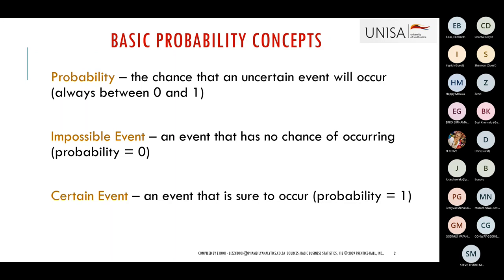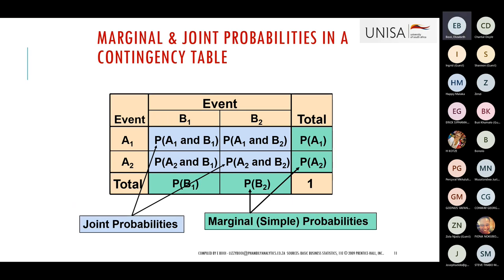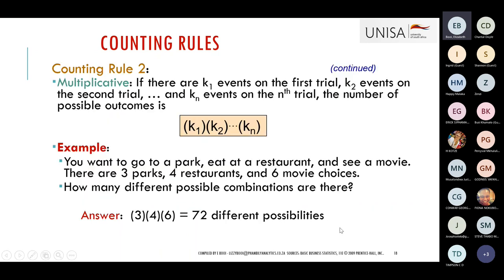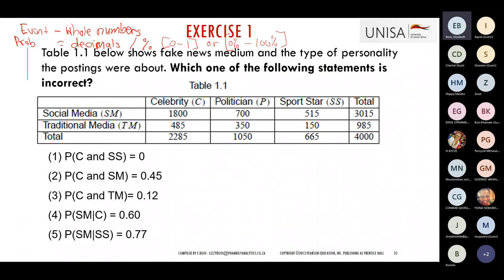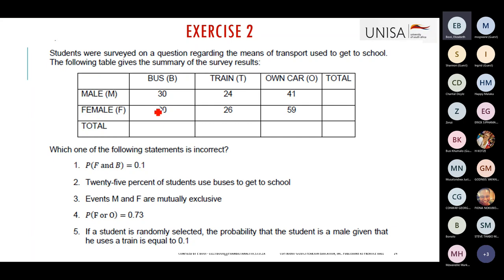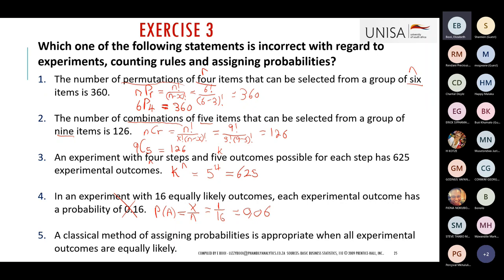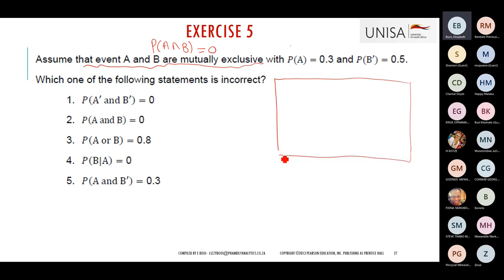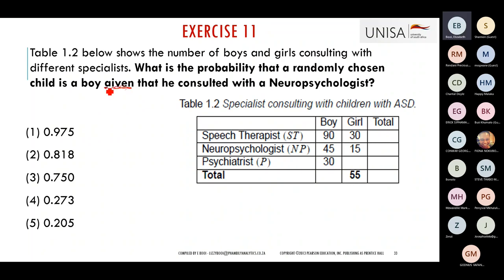STA1610 1E Online Sessions 22 May 2022 - Basic Probability